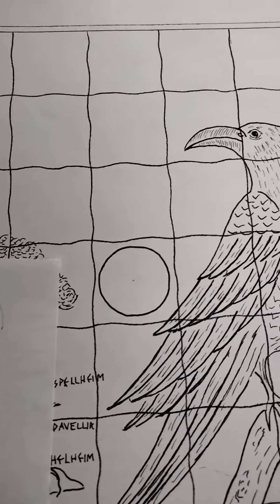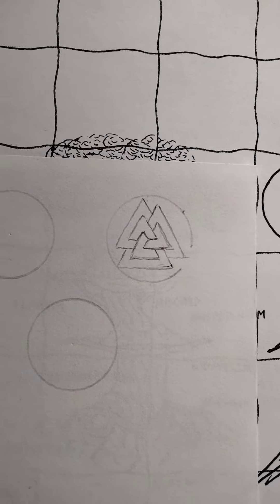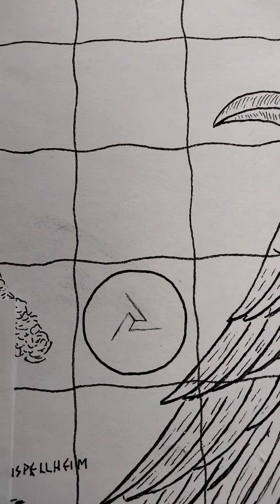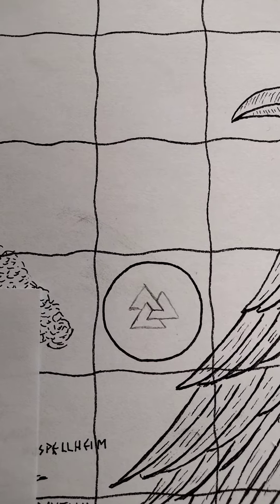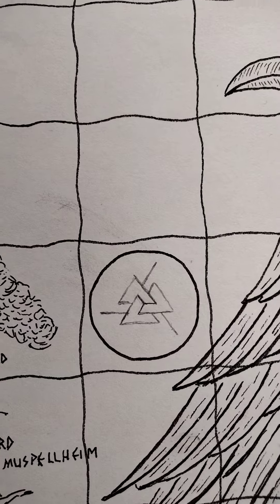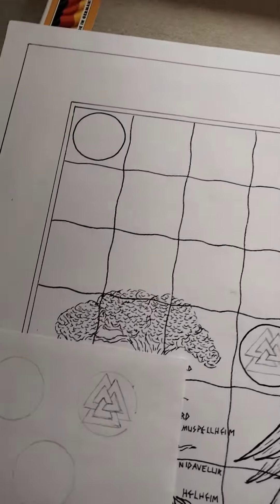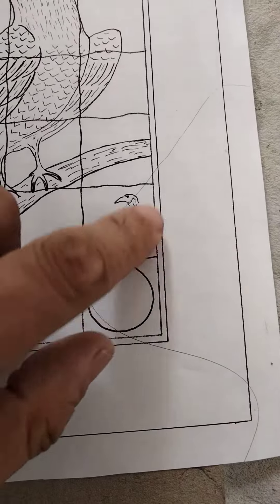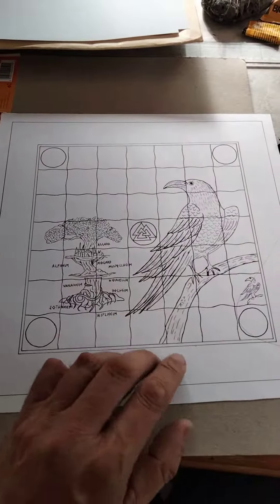Black Raven original design Ygddrasil Valknut